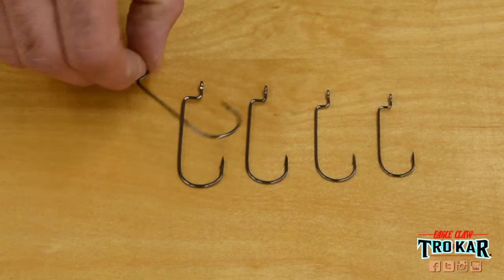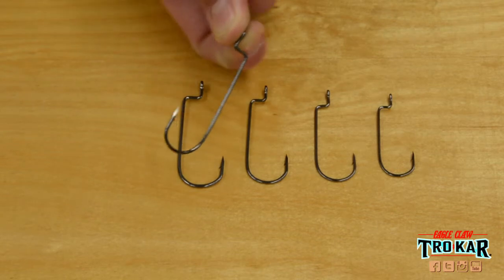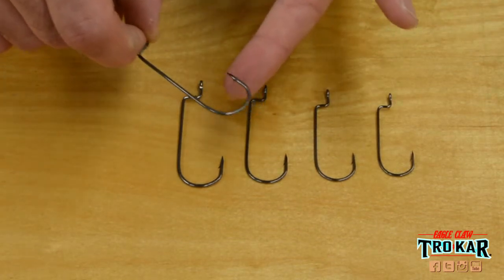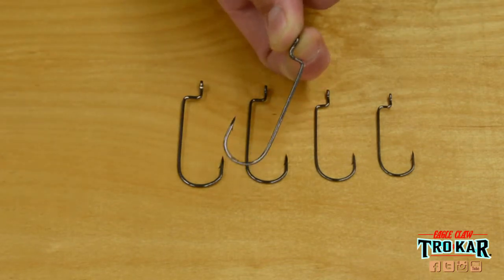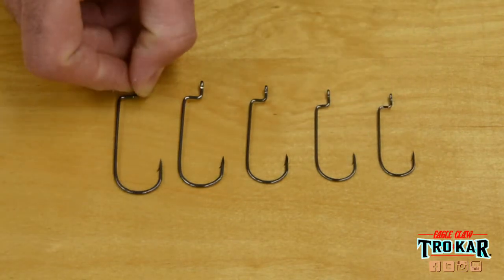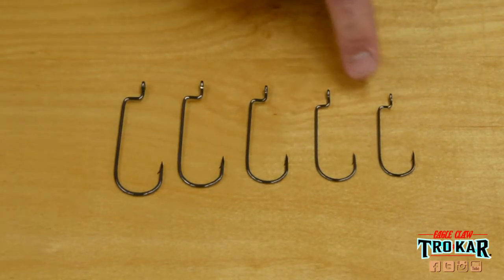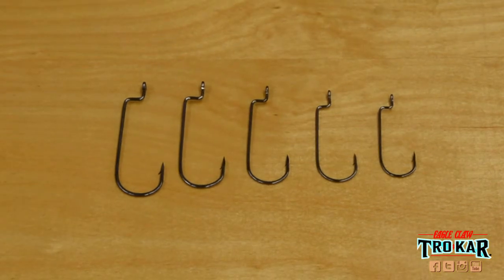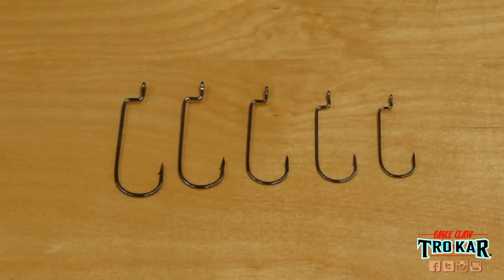Eagle Claw TroKar TK100 Worm Hook